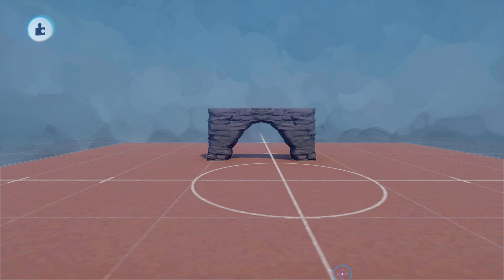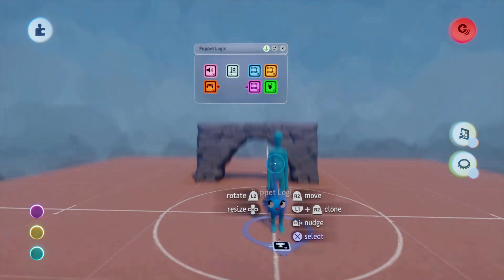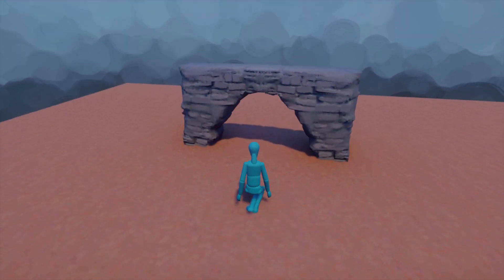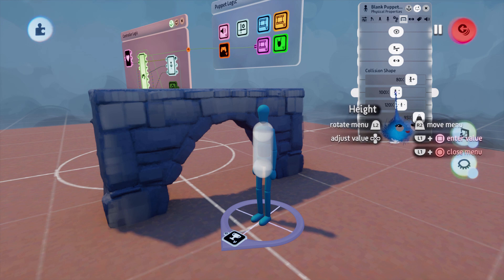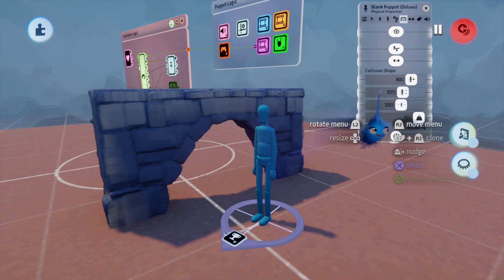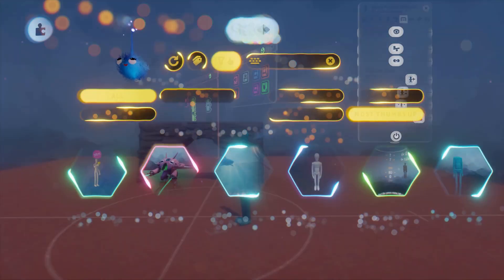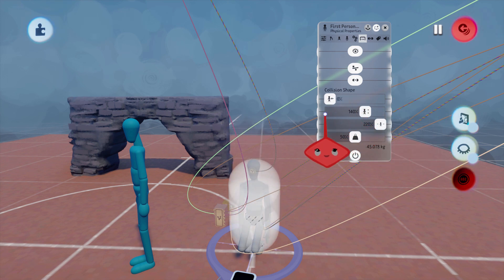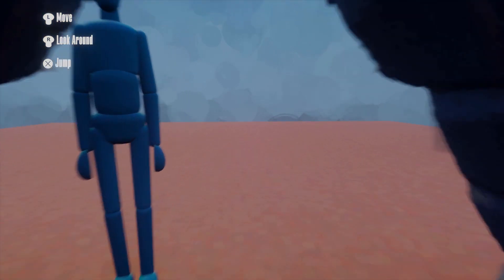Dreams PS4: Crouch Tutorial amendment